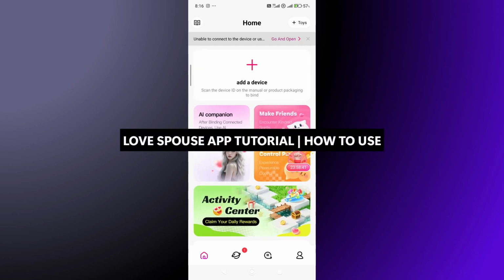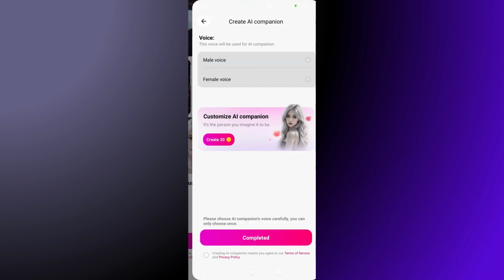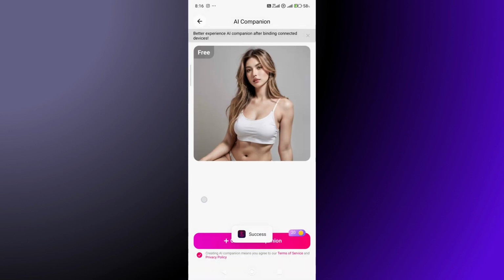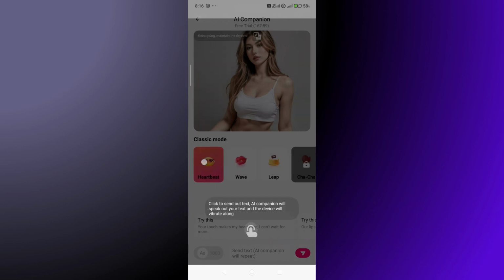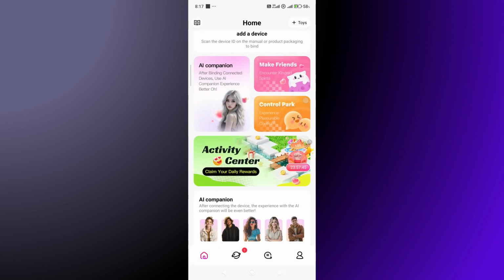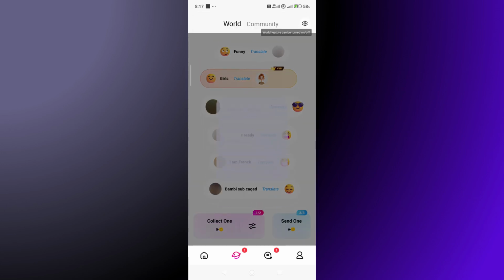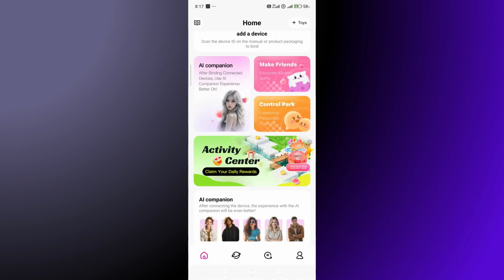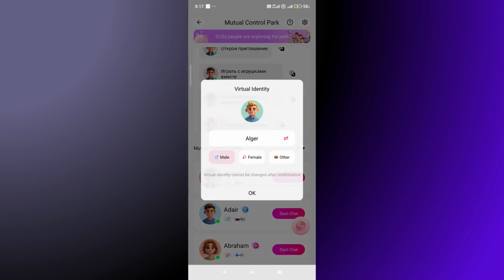Love Spouse App Tutorial | How To Use (Step By Step)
📱 In this video, I’ll walk you through Love Spouse App Tutorial | How To Use step by step.

Timestamps
0:00 Intro
0:07 Tutorial